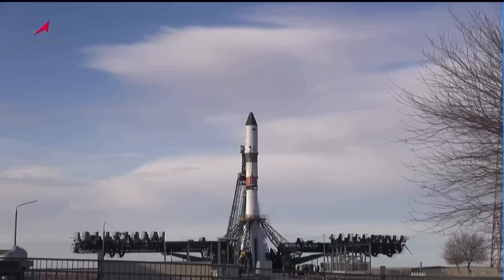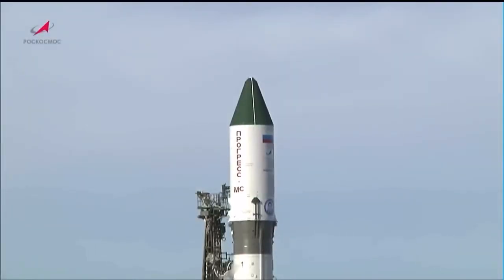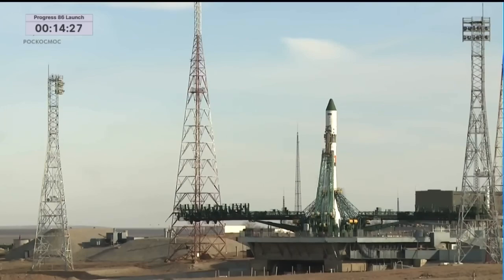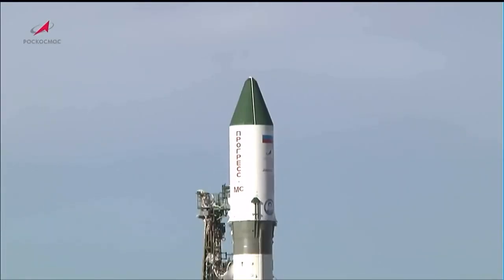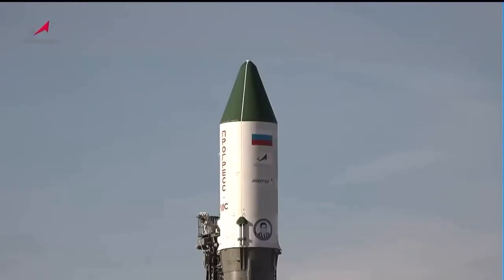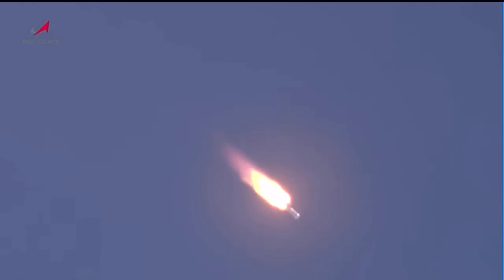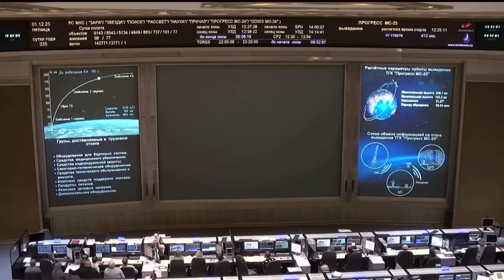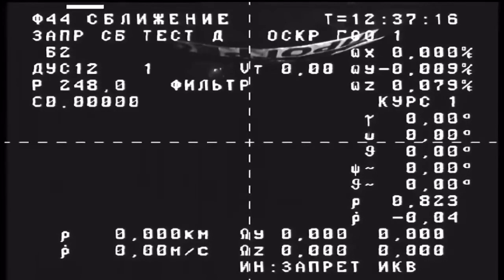Soyuz Launches a Progress Cargocraft towards the International Space Station (Part 1)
The uncrewed Roscosmos ISS Progress 86 cargo spacecraft launched to the International Space Station from the Baikonur Cosmodrome in Kazakhstan Dec. 1 on a Soyuz booster rocket. Progress is filled with almost three tons of supplies and cargo and docked to the Poisk module after a two-orbit rendezvous. The resupply spacecraft will remain docked to the space station for approximately six-months.

Credit: @NASA